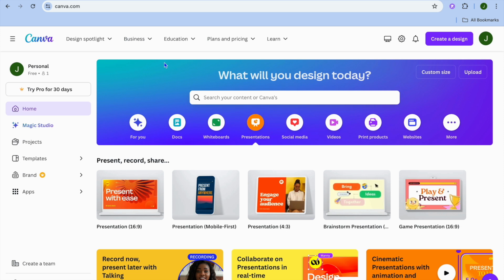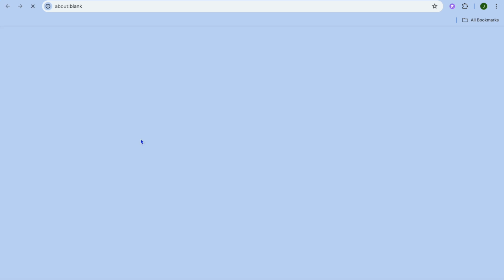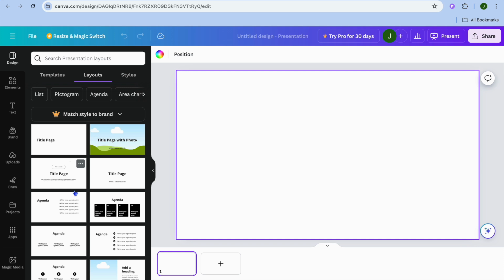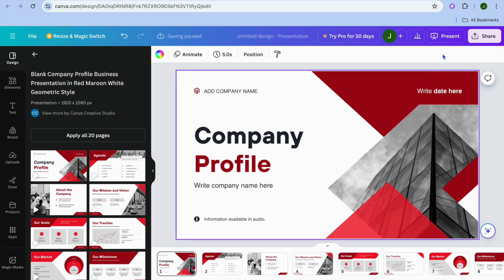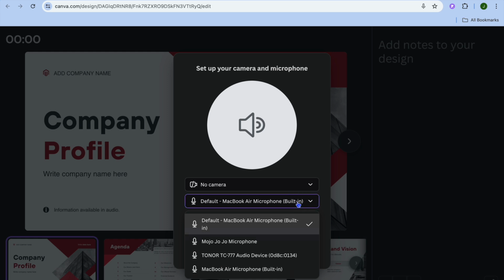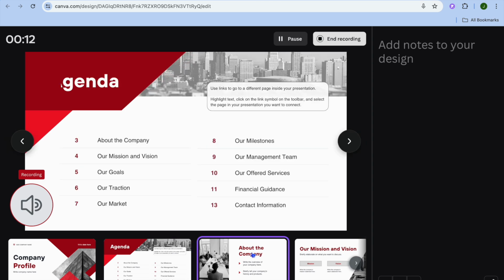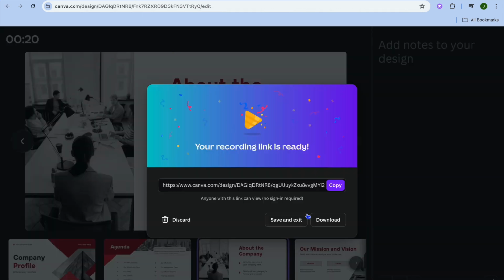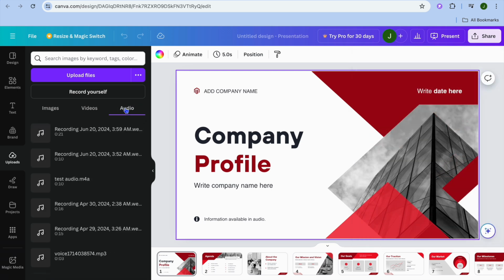HOW TO MAKE PRESENTATION IN CANVA WITH VIDEO